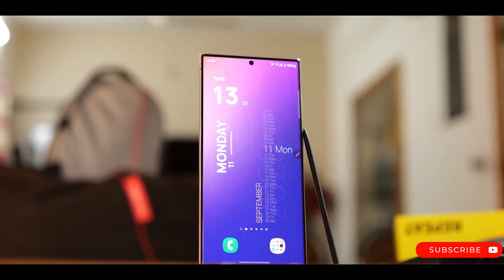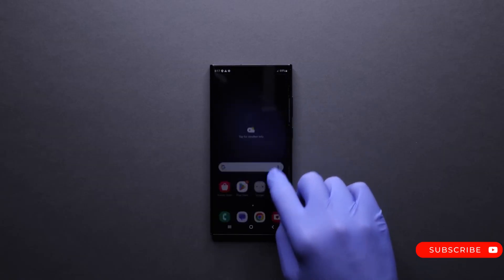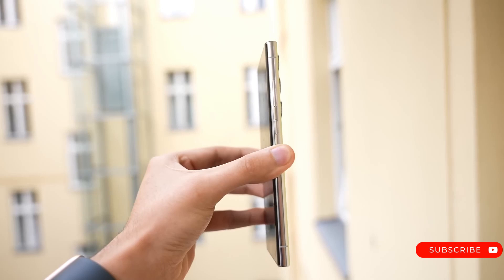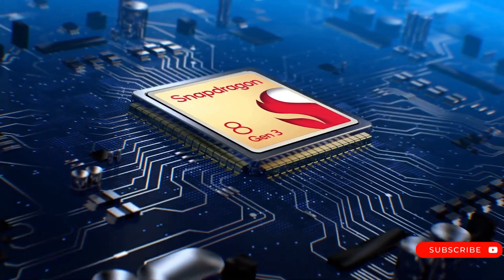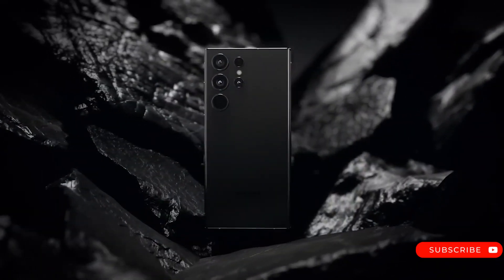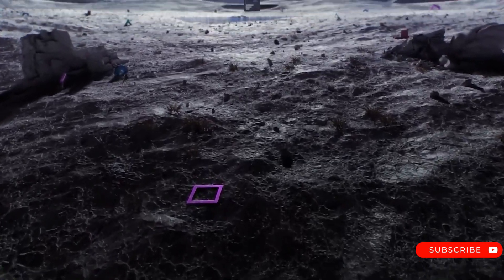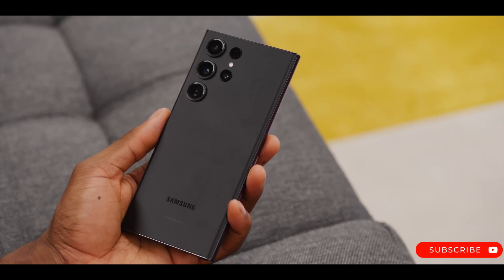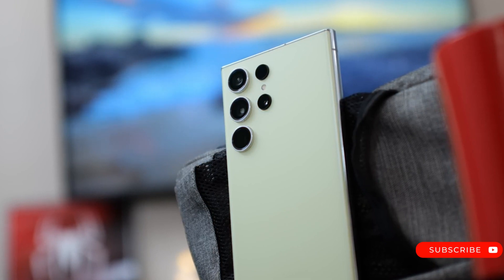Samsung Galaxy S24 Ultra - EVERYTHING SO FAR 🔥🔥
On the performance front, the Galaxy S24 Ultra is rumored to arrive in two CPU variants such as the Exynos 2400 and the Snapdragon 8 Gen 3 for Galaxy based on different markets. The Snapdragon 8 Gen 3 for Galaxy is expected to incorporate a configuration that includes a 1 x Cortex-X4 prime core, 3x Cortex-A7XX performance cores ticking at 3.15GHz, 2 x Cortex-A7XX performance cores operating at 2.96GHz, and 2 x Cortex-A5XX efficiency cores running at 2.27GHz. This setup will contribute to the device’s impressive overall performance. Furthermore, potential buyers can look forward to various storage configurations, offering up to 16 GB of LPDDR5x RAM and a storage capacity of up to 1 TB using UFS 4.0 technology.